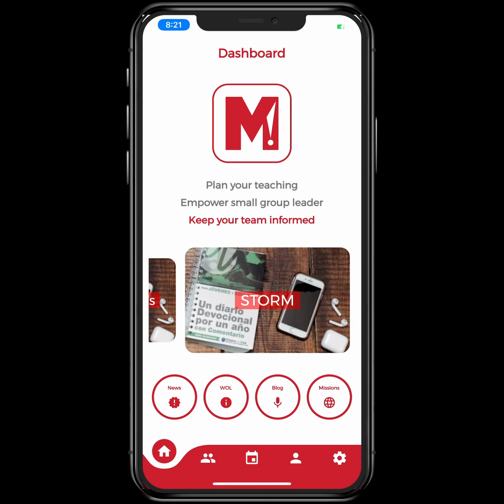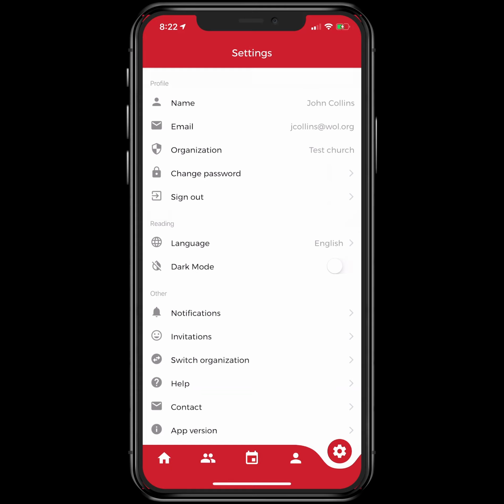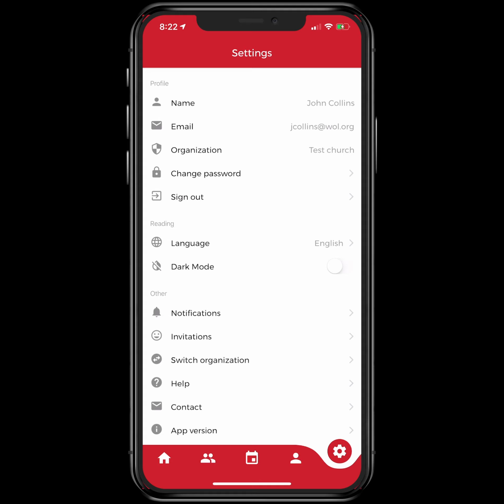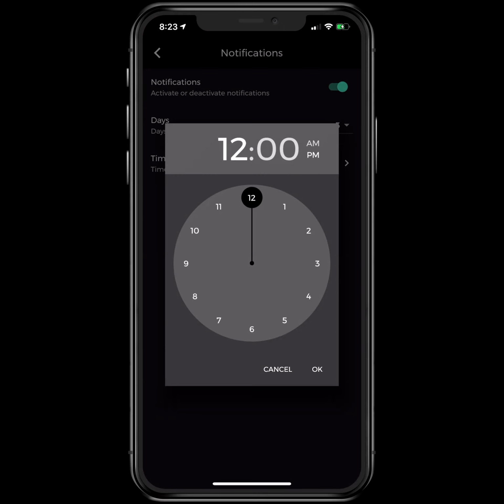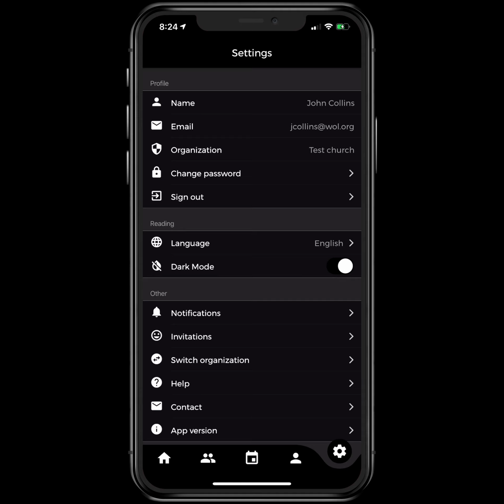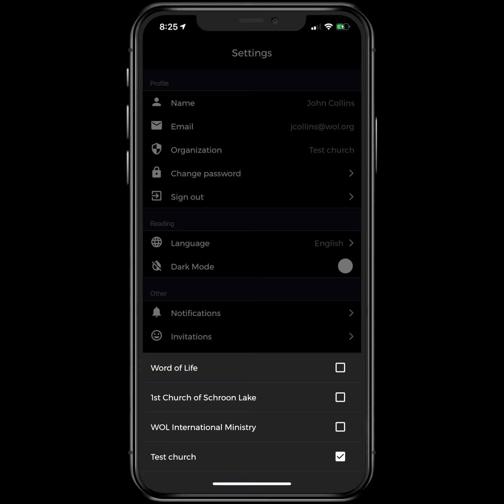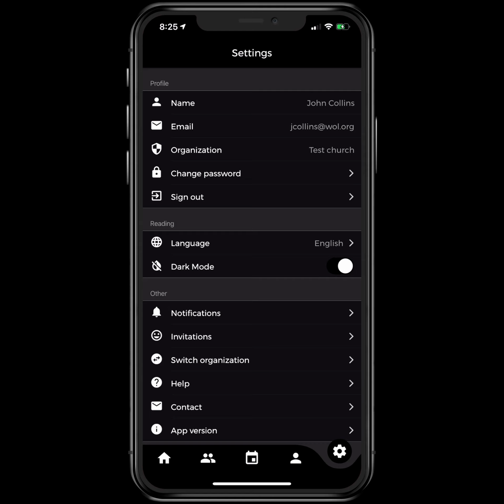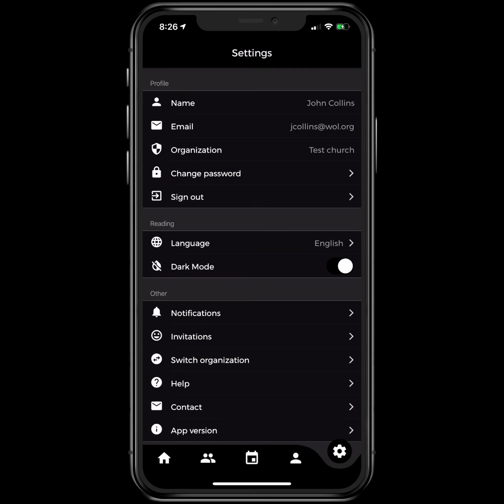Multiply Phone App Settings